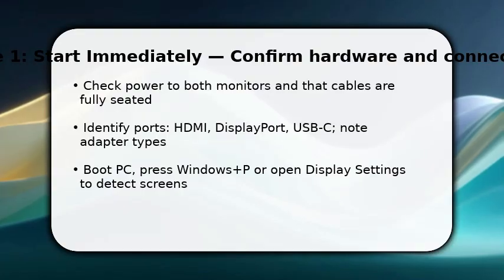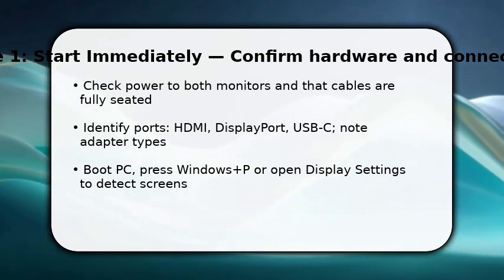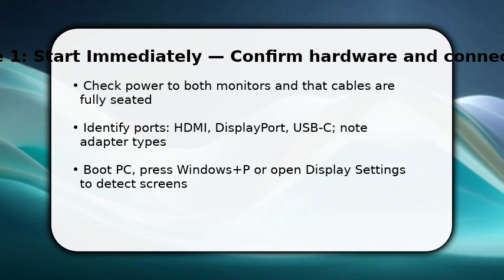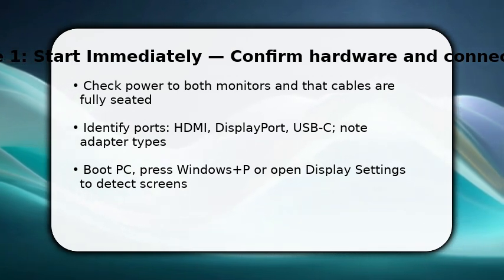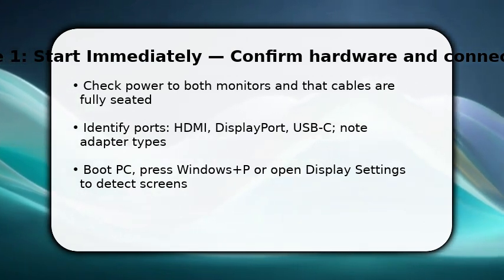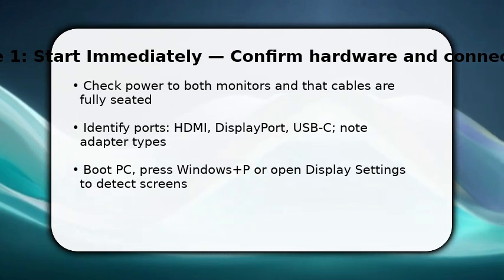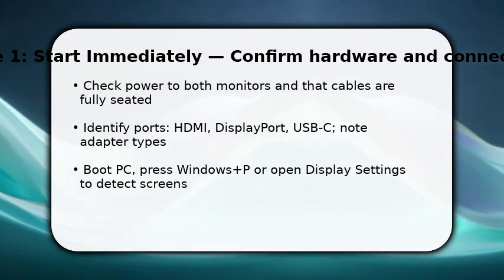How to Fix Dual Screen Monitor - Step by Step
How to Fix Dual Screen Monitor - Step by Step | 🔒 Surfshark VPN Deal — Stay private and secure. $1.99/mo + 3 Months Free ▸

Discover the simple steps to fix your dual screen monitor setup. This video guide takes you through troubleshooting common issues, adjusting settings for optimal performance, and ensuring both monitors are correctly connected.